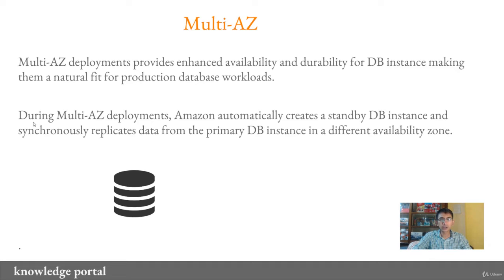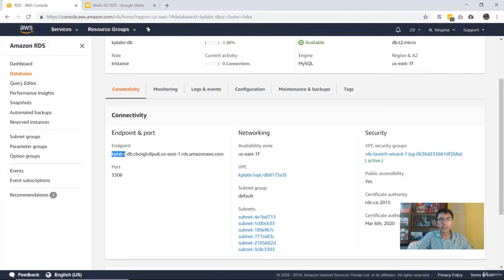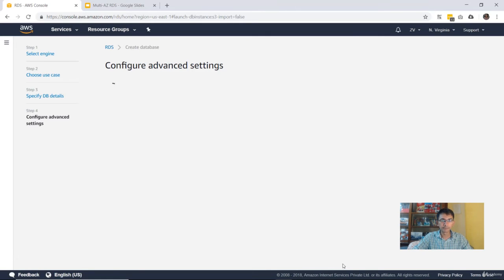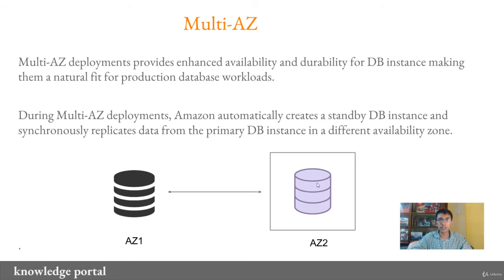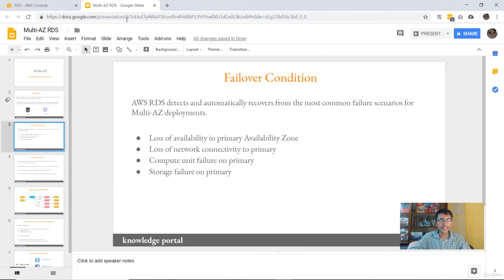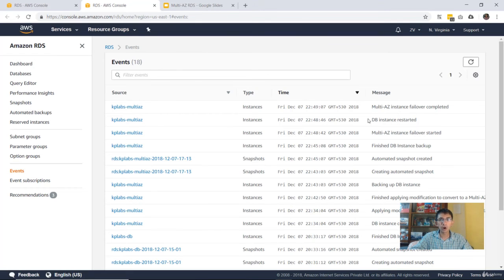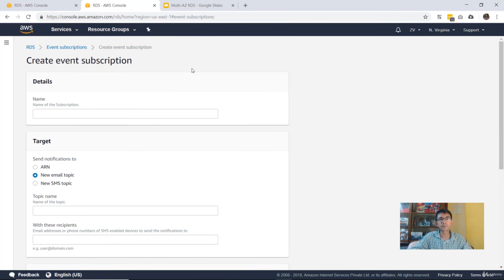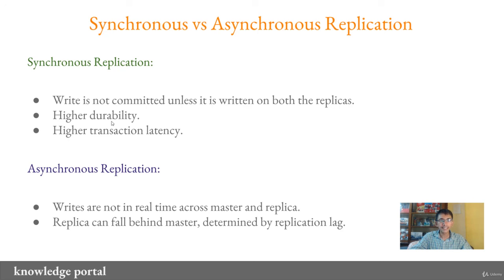RDS Multi-AZ 34.AWS Cloud Practitioner Certification Full Course 2021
34. RDS Multi-AZ
AWS Cloud Practitioner Certification Full Course 2021